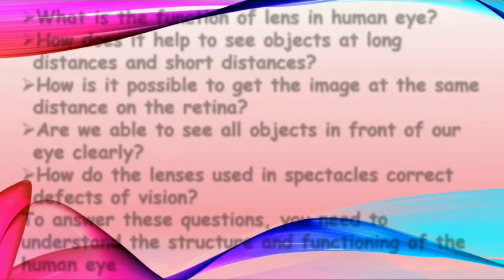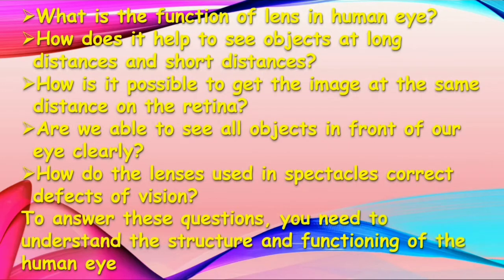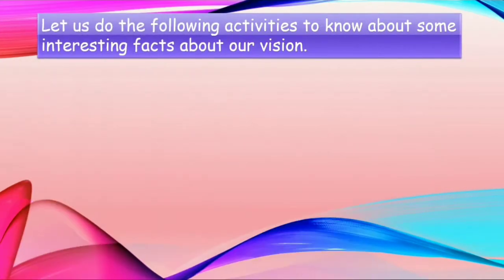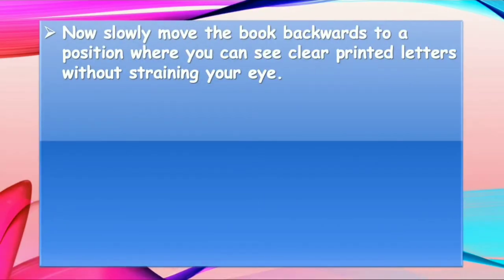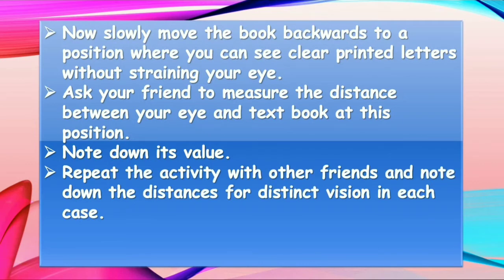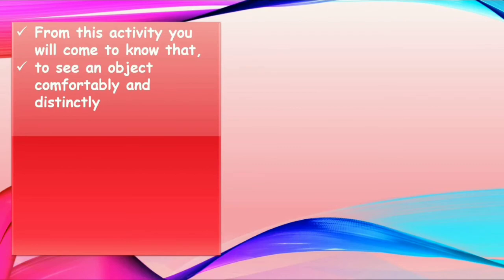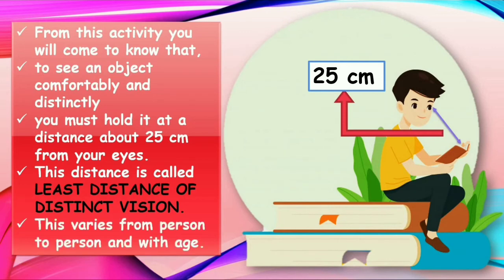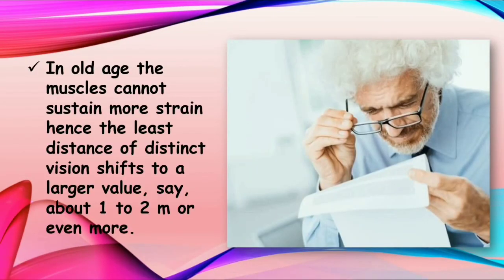# Human eye and Colourful World # Part 1 # DAV SVVN #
# Class 10 # Physics # Least distance of distinct vision # Different ages #